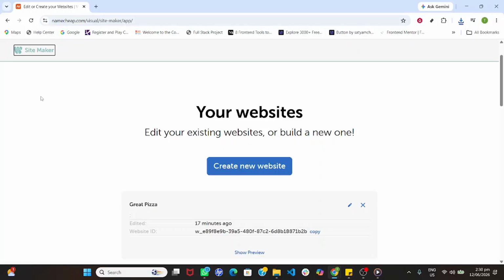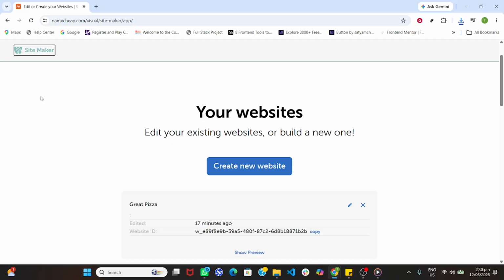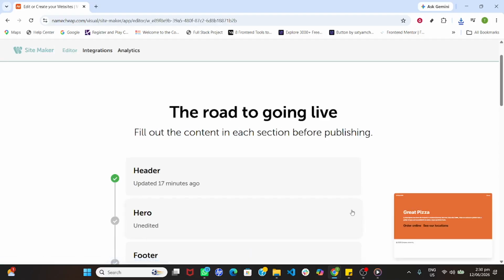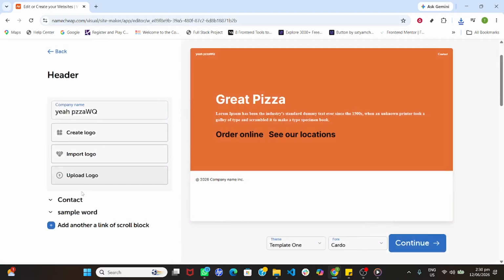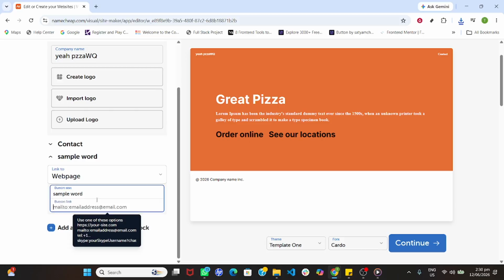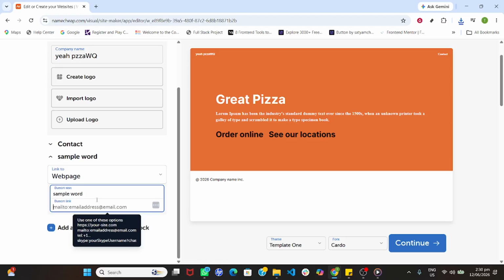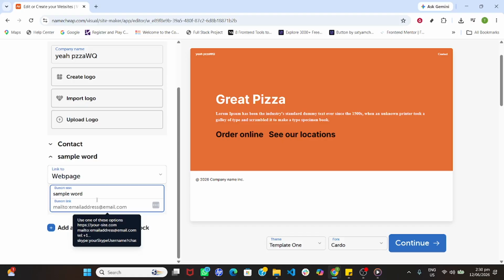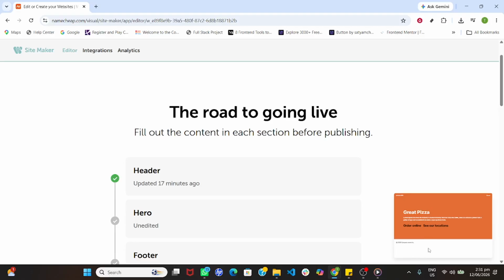How to Add Button Link in Header Navigation in Namecheap (Tested)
In this video, we discuss how to add button link in header navigation in Namecheap. You'll learn the exact steps to create and customize a button link within your Namecheap website builder header, making it easy to add a clickable button that directs visitors to any page. We cover setting up the button text, link, and saving changes to your navigation menu.

00:00 Introduction to adding button link
00:19 Accessing your website in editor
00:37 Customizing the header navigation
01:10 Selecting Navigation 3 style
01:29 Adding button text and link
01:57 Saving and publishing changes